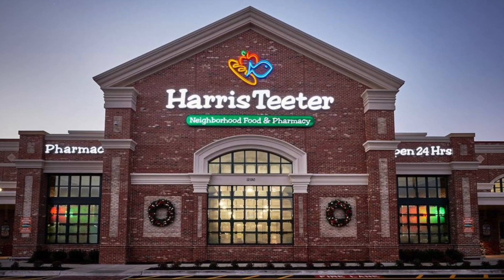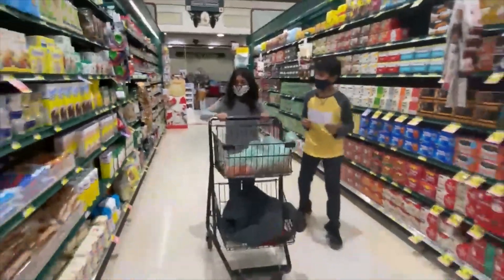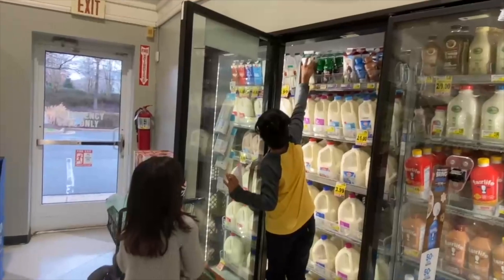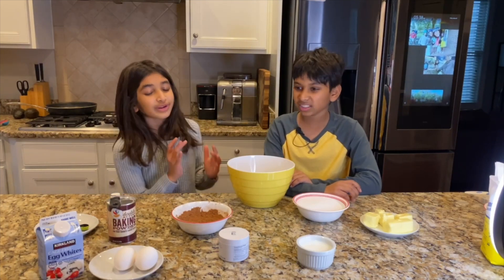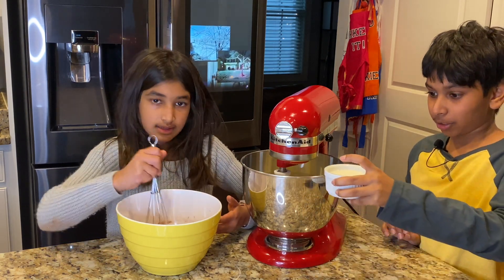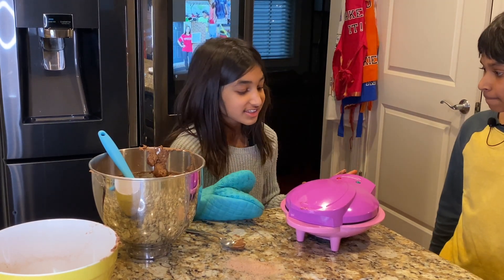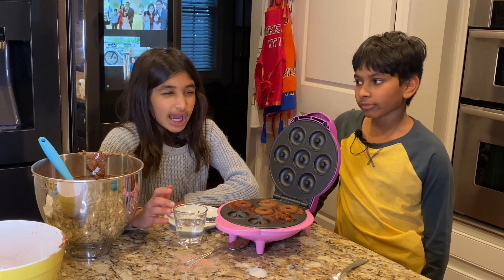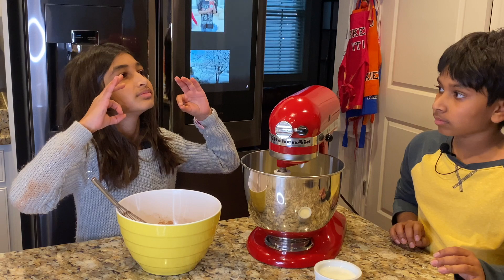Baked It - Testing out or new mini doughnut maker!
Welcome back to baked it with Kieran and Aliya. Today, we are going to be testing out our mini doughnut maker that I (Aliya) got for Christmas. For a change in this episode, we are going to give an inside scoop of preparing for videos. We are going to show you guys going to the store while gathering all of our ingredients. For the second half of the video we are going to be making the mini doughnuts using the new maker. Would highly recommend it if you're not a big fan of doughnuts but still like a sweet treat!!

We are going to be using the Brentwood mini doughnut maker, so if you guys want to check it out, here is the link on Amazon make sure you check it out!

NOW LET'S, GET, BAKIN'!!